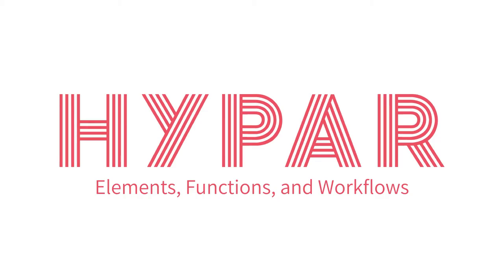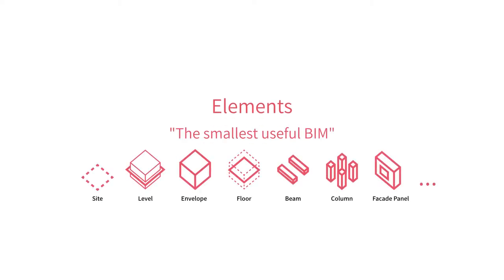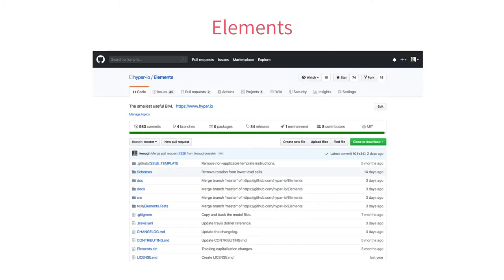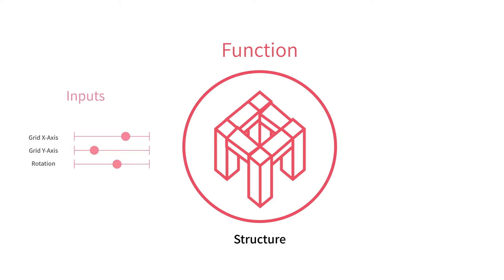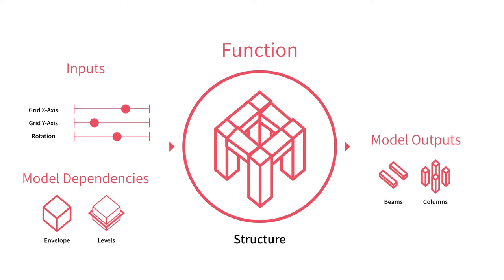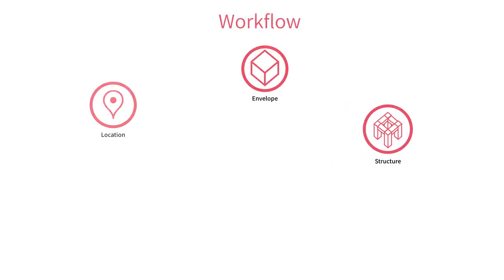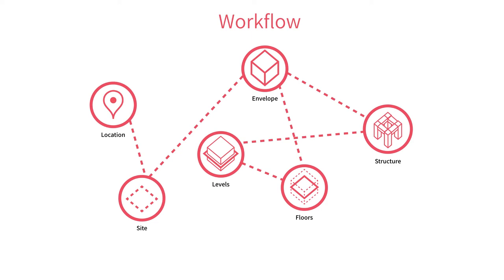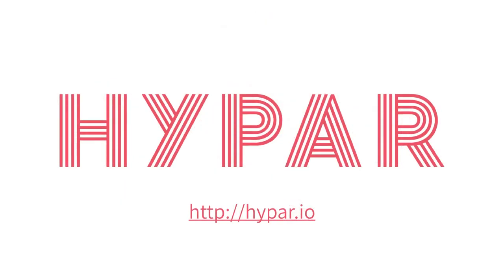Hypar Conceptual Overview: Elements, Functions, and Workflows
This video is a high level overview of the core concepts of Hypar: Elements, Functions, and Workflows. It's a good quick primer on terminology and concepts before you set out to use Hypar or develop functions for Hypar.